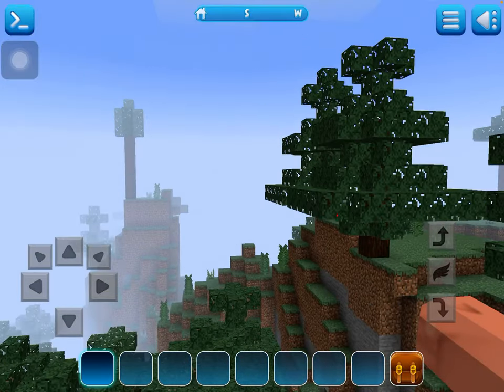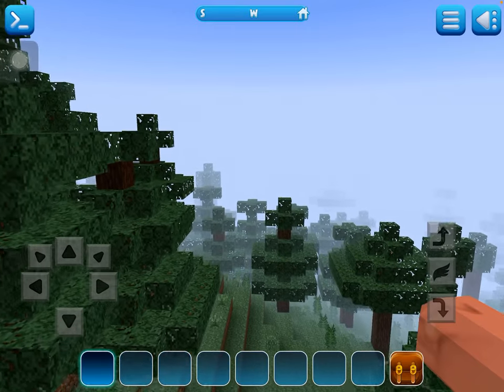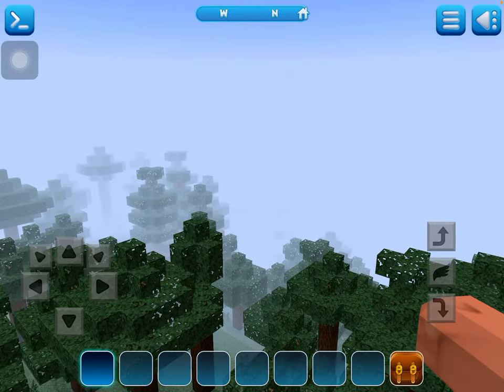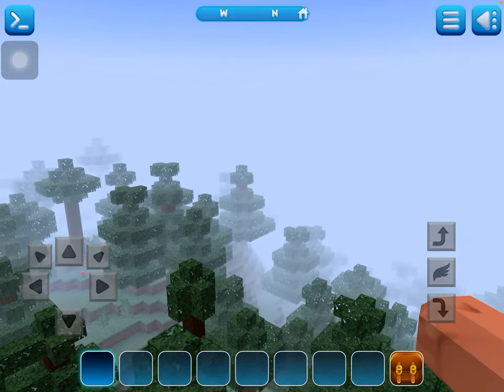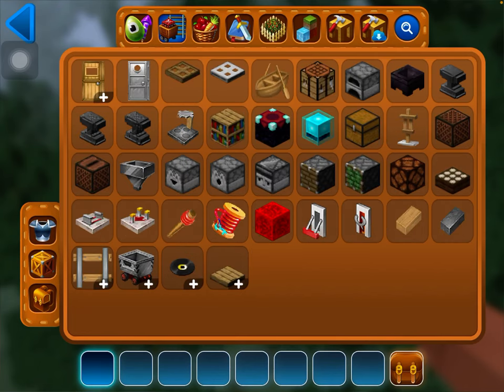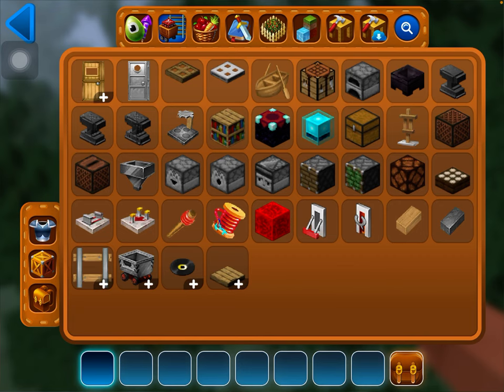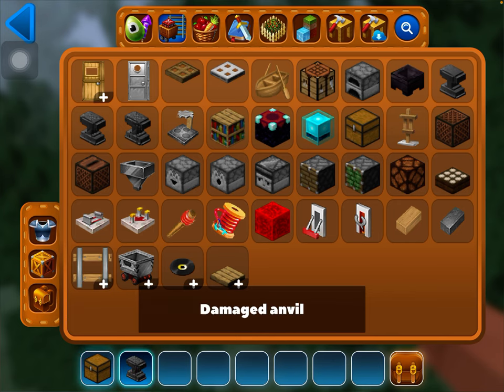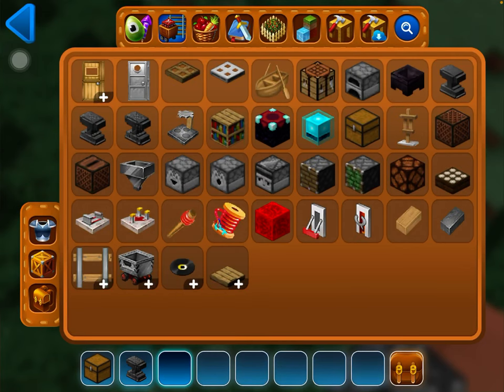Playing minecraft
He wants to play mincraft and record it while playing, and ask me to upload it in yt. He always watch eyestreamer. He's 6 so bare with him. 😆